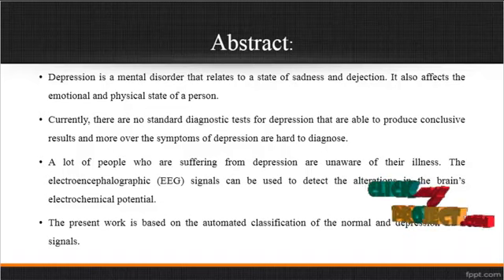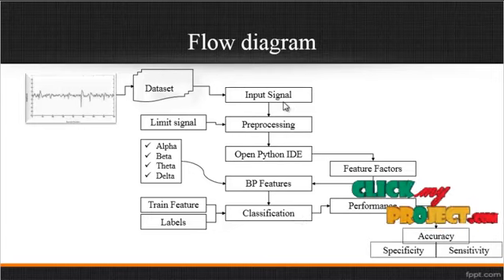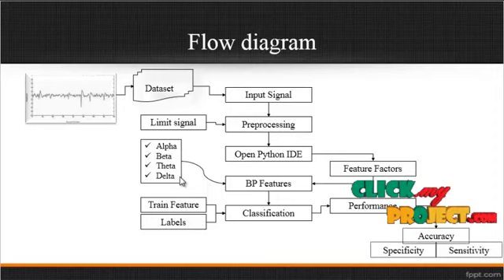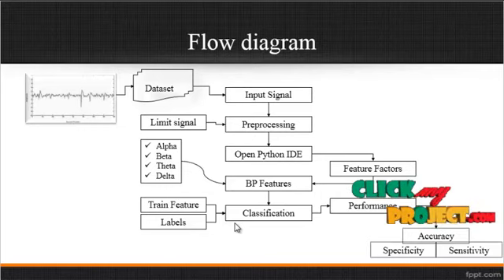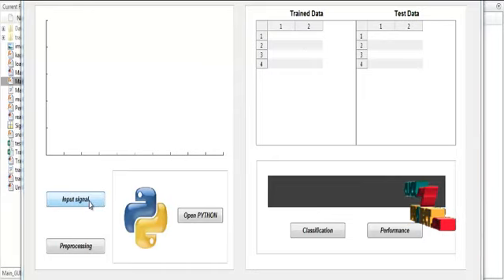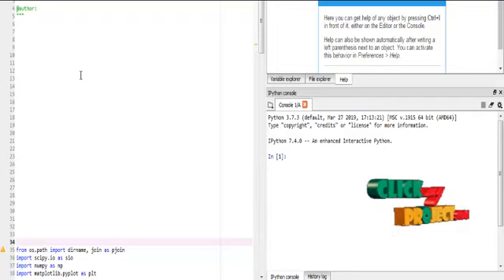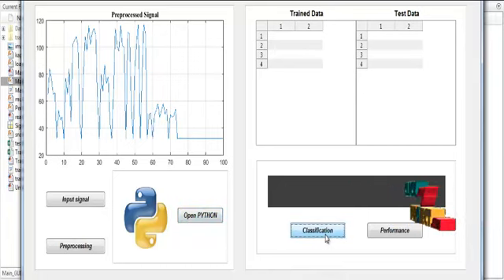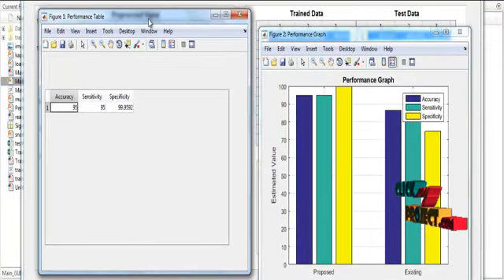Python Signal Processing Projects - EEG-Based Classification of Depression Patients - ClickMyProject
Depression is a mental disorder that relates to a state of sadness and dejection. It also affects the emotional and physical state of a person.
Currently, there are no standard diagnostic tests for depression that are able to produce conclusive results and more over the symptoms of depression are hard to diagnose. A lot of people who are suffering from depression are unaware of their illness. The electroencephalographic (EEG) signals can be used to detect the alterations in the brain’s electrochemical potential. The present work is based on the automated classification of the normal and depression EEG signals. Thus, signal processing methods are used to extract hidden information from the EEG signals. In this work, normal and depression EEG signals are identified by means of the following steps like, pre-processing, feature extraction, and classification.

Including Packages
* Base Paper
* Complete Source Code
* Complete Documentation
* Complete Presentation Slides
* Flow Diagram
* Database File
* Screenshots
* Execution Procedure
* Readme File
* Addons
* Video Tutorials
* Supporting Softwares

Specialization
* 24/7 Support
* Ticketing System
* Voice Conference
* Video On Demand *
* Remote Connectivity *
* Code Customization **
* Document Customization **